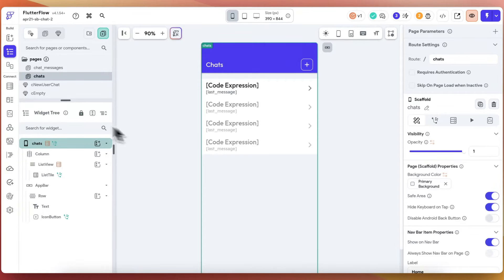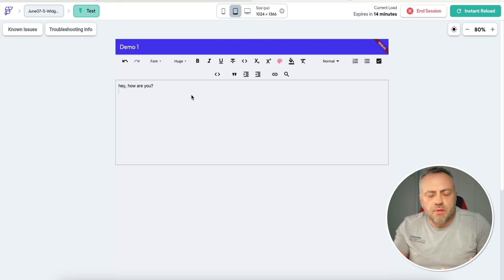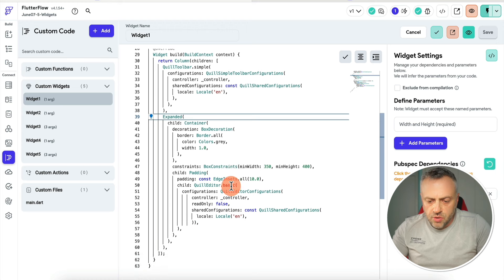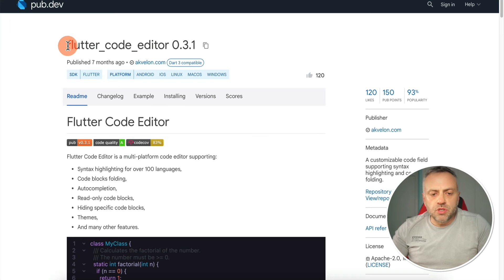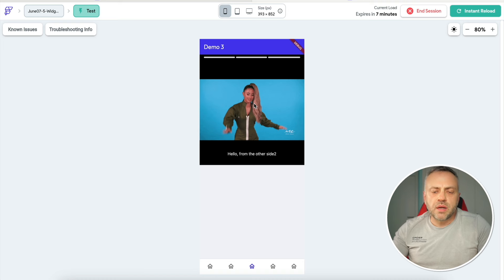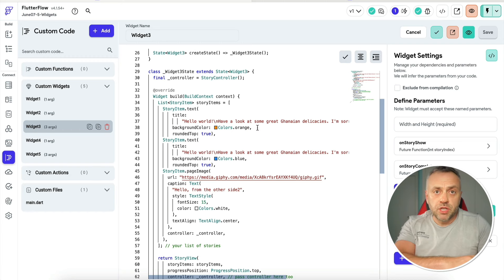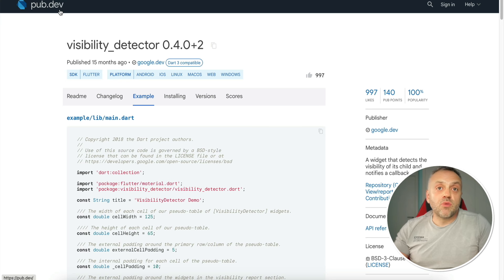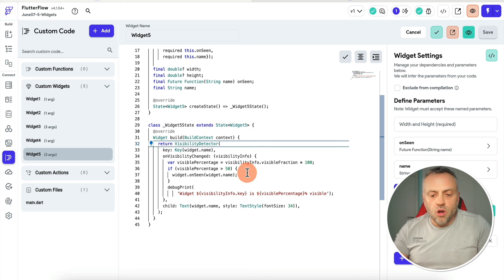Amazingly POWERFUL and USEFUL Widgets Your App Needs Now!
00:00 Intro
01:37 Widget 1
05:28 Widget 2
08:10 Widget 3
13:12 Widget 4
16:56 Widget 5
24:56 Join The Club